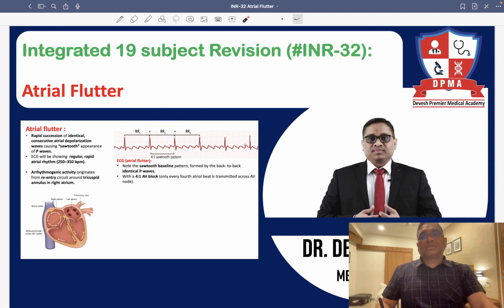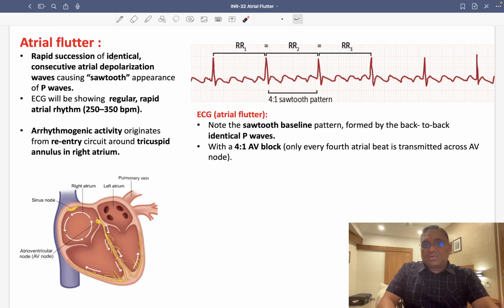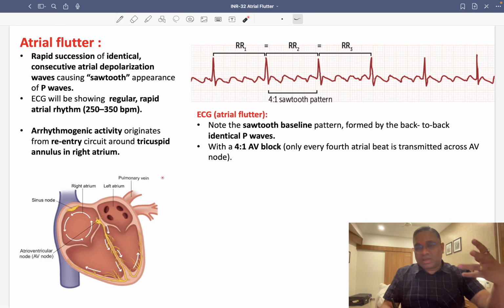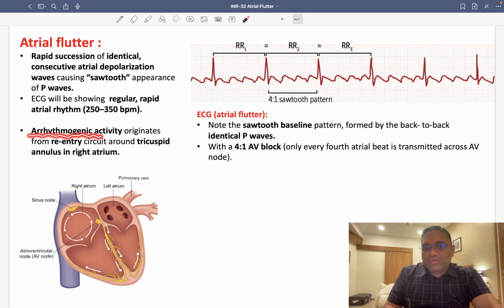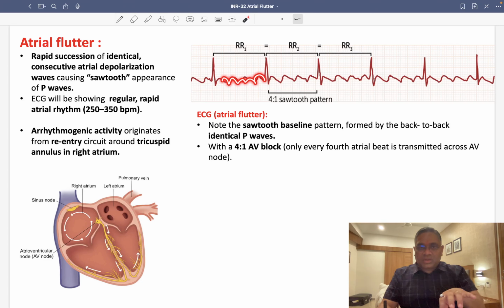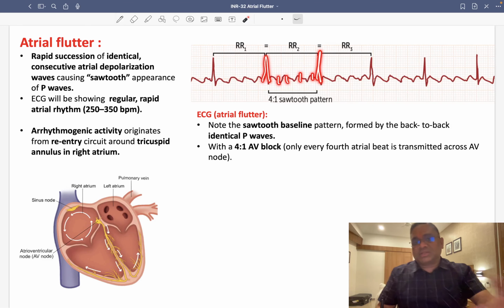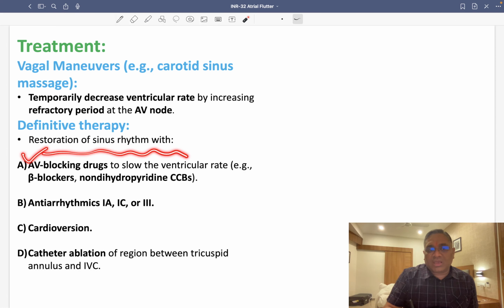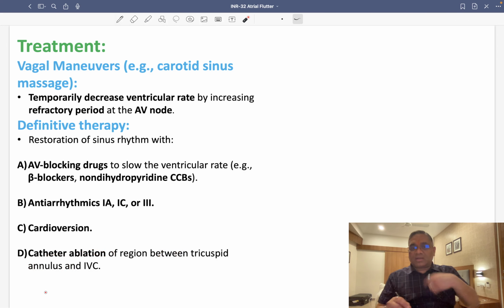🕉 Integrated 19 subject Revision (INR-32):Atrial Flutter by Dr. Devesh Mishra.